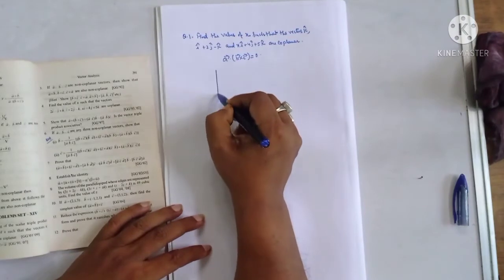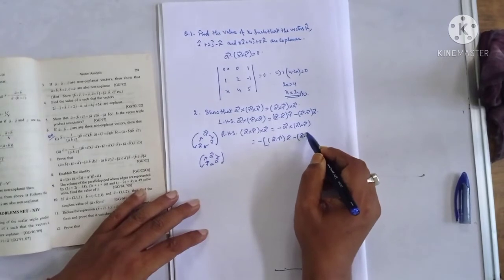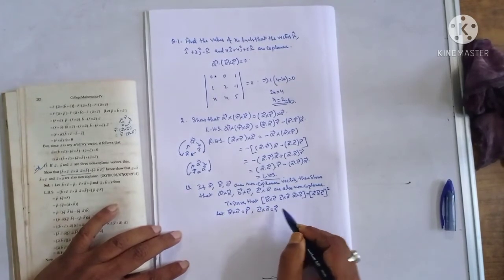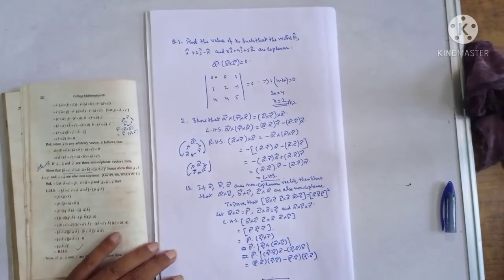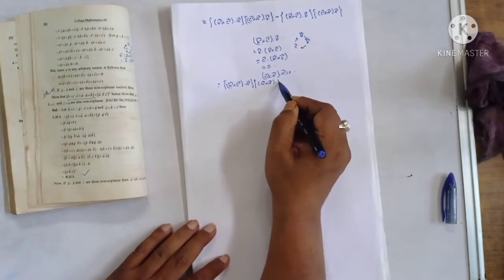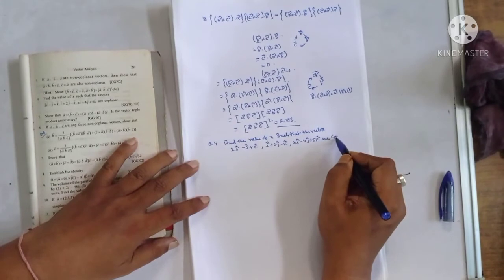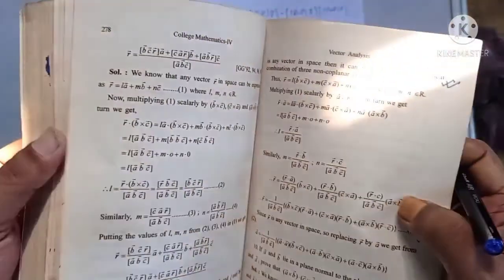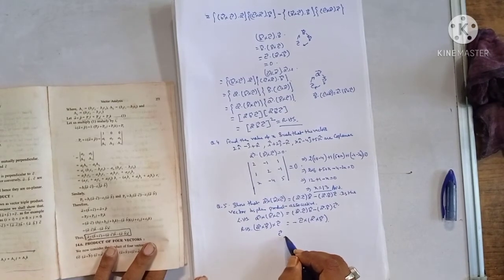Vector Analysis TDC.part 1